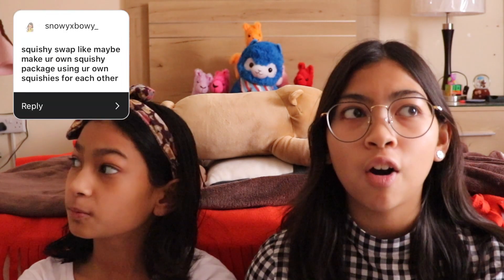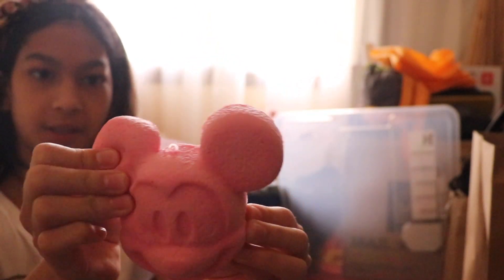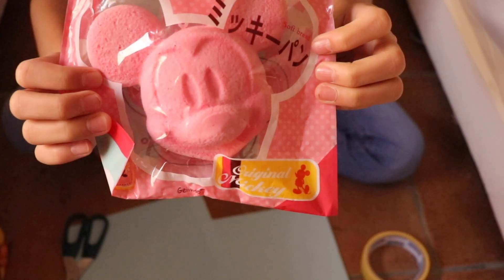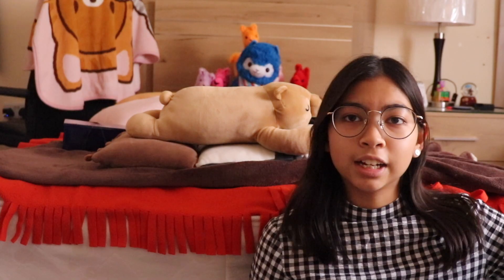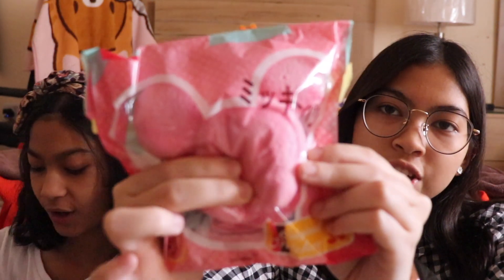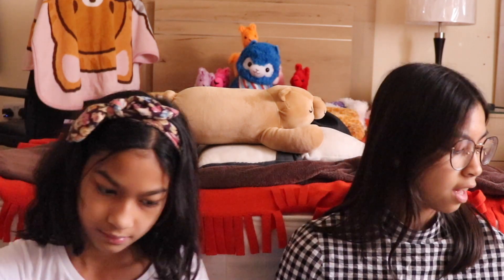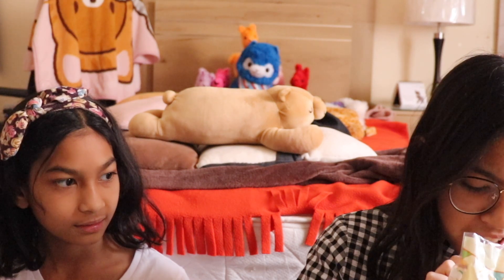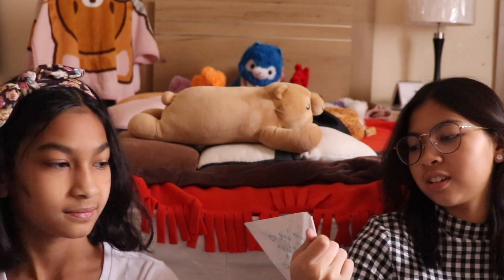sisters swap their squishies | Oreo TheCat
Hi! Today, as requested, we decided to swap squishies, but FOR REAL this time. Last time we swapped squishies as a joke and didn't keep what we recieved, but this time we did. Hope you enjoy the video!

If you’re reading this...comment ‘omg the cat doe’ LOL idk if anyone will read this hahahaha 🤩🤩

Thank you all so much for 36K! -Hugs and kisses-